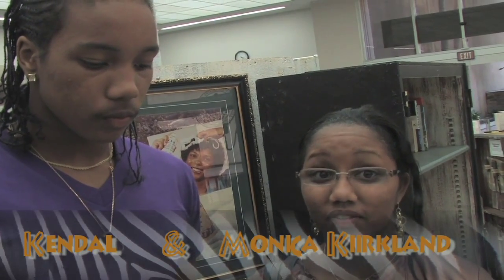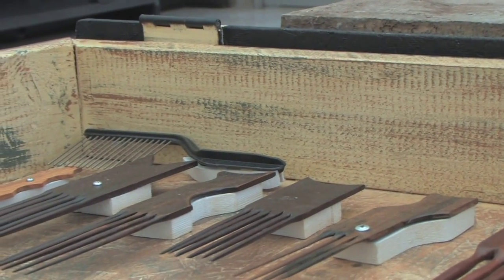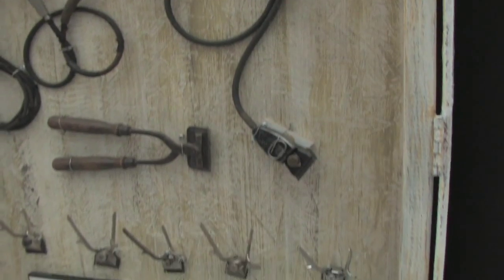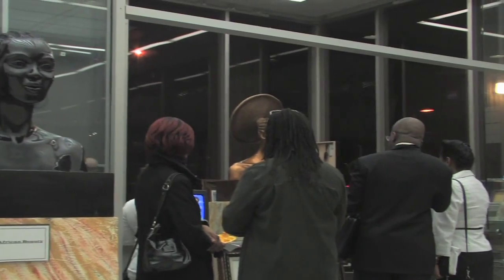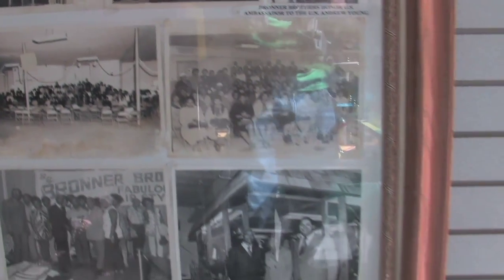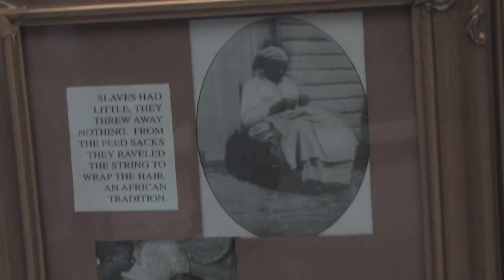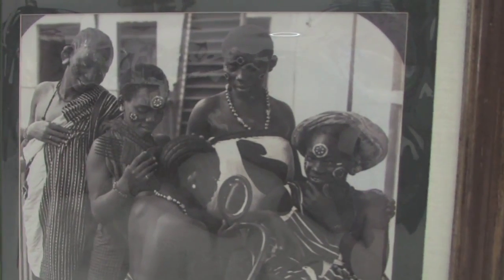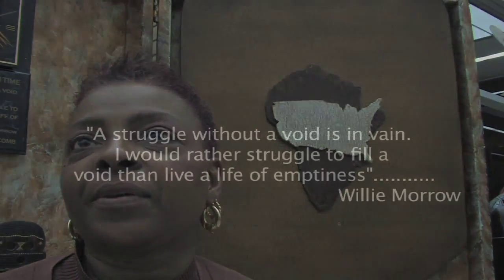400 Years Without a Comb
400 years Without a Comb explain how African Comb has started. Willie Morrow explain how the industry had grow over the 400 years. Black beauty products is the Highest gross beauty product the world and Willie Morrow is part of the industry.